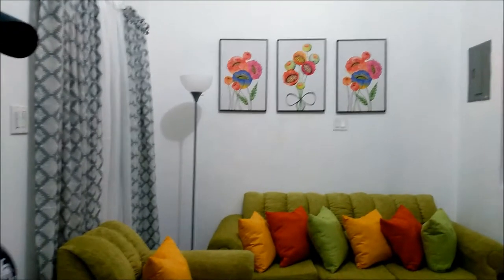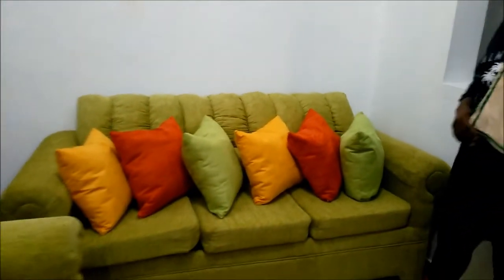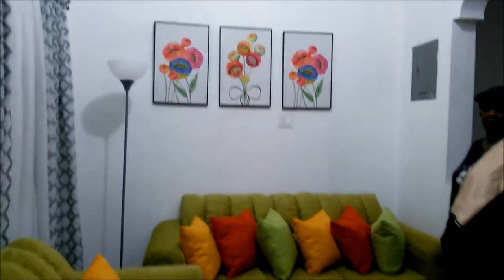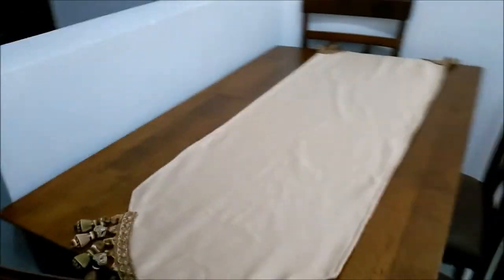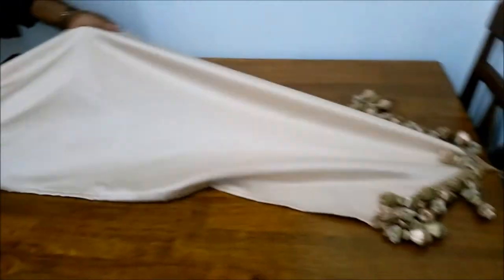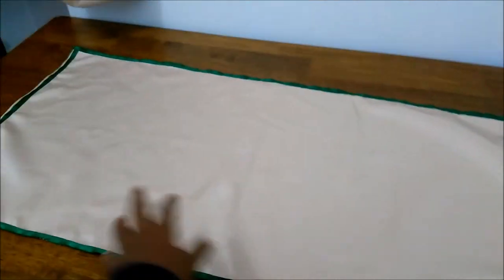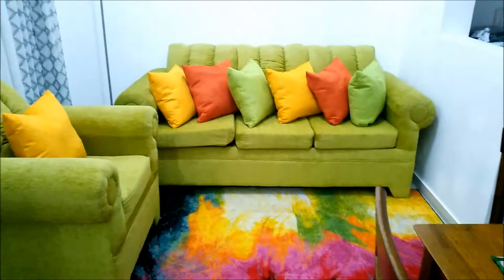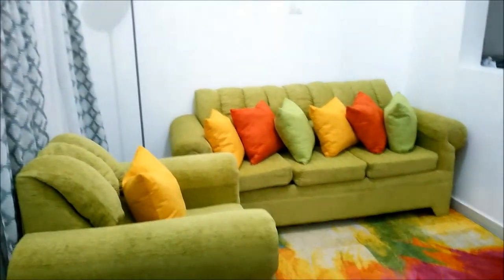Beautiful Living Room | My Custom Pillows | Home Decor |Jamaica Vlog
HEY BEAUTIFUL PEOPLE THANK YOU SO MUCH FOR CHECKING OUT MY VIDEO, HOPE YOU ENJOYED IT!

Be Inspired By The Word Of God:

Be strong and of a good courage, fear not, nor be afraid of them: for the Lord thy God, he it is that doth go with thee; he will not fail thee, nor forsake thee.
Deuteronomy 31:6

Wait on the Lord: be of good courage,
and he shall strengthen thine heart:
wait, I say, on the Lord.
Psalm 27:14